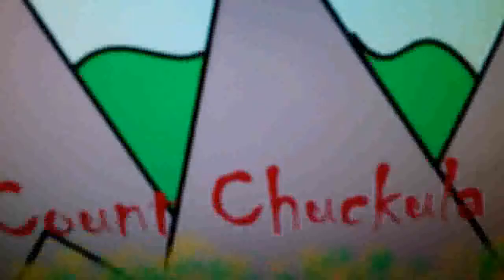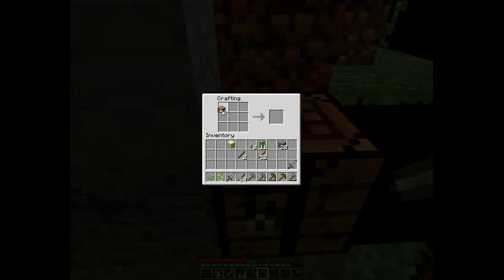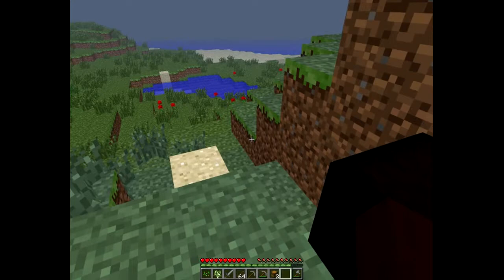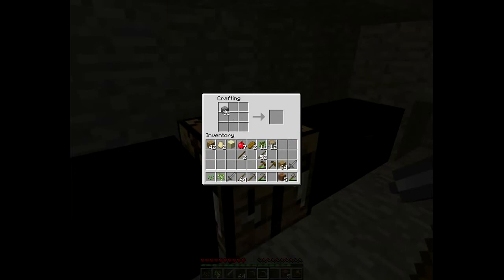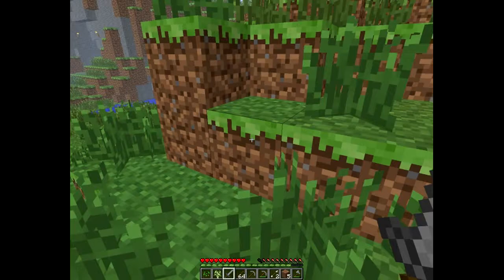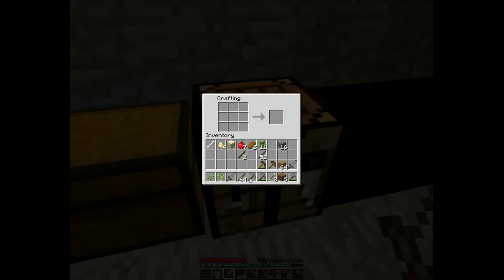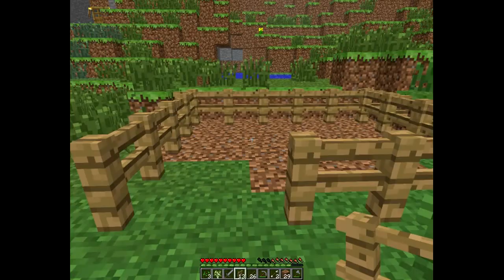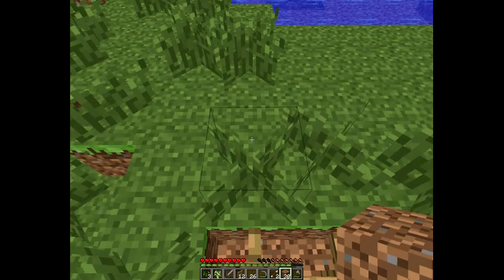Minecraft Vanilla - Convicing my Girlfriend to Play - Episode 02 - Chicken Farm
Hey everyone!

This is CountChuckula, bringing you a new Minecraft series.
In this series my main focus will be to create a world that showcases all of the cool stuff Minecraft can do, so I can convince my girlfriend to play. She currently doesn't play She tried to play the Pocket version on the tablet I bought her, but it sucks compared to the PC version. So... I bought her a laptop and I will try to get her going on there.
Here is a list of my currently recorded episodes:

SCRAPPED:

- Episode 01 - Starting out in a new world... (No Audio)
- Episode 01 - Woke Her up... (File too large (3Gb) and audio was poorly adjusted)

Uploaded:

Episode 01 - A New Start
Episode 02 - Chicken Farm

Intro music from "Skullcrusher Mountain" by Jonathan Coulton